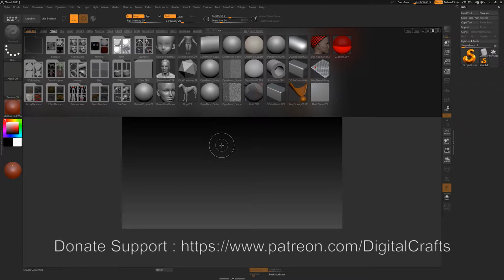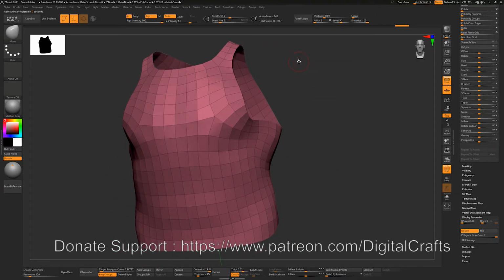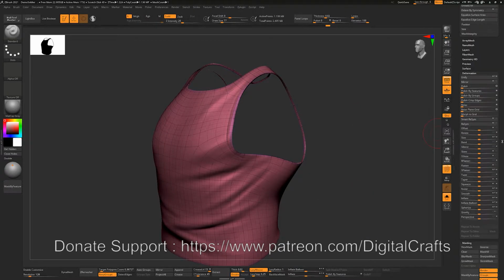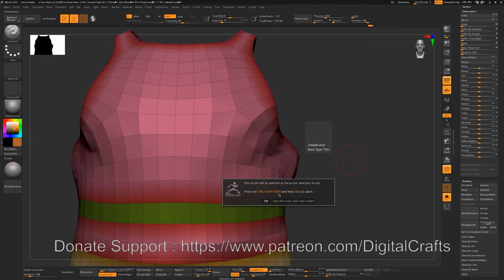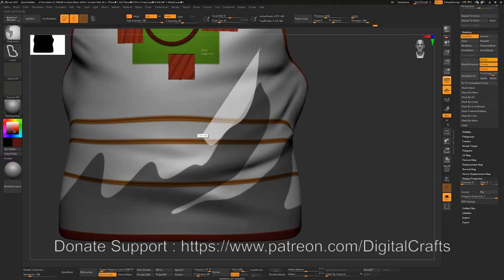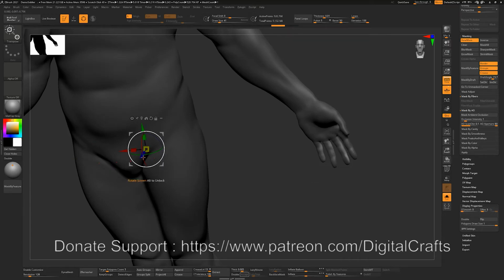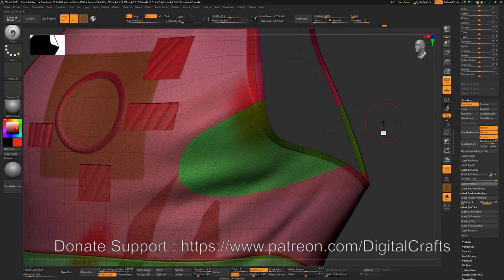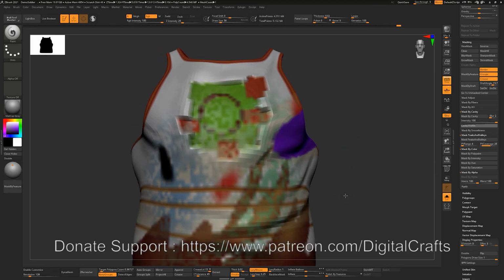Part 9 (Mesh Extraction and Masking) - Zbrush for beginners tutorial series